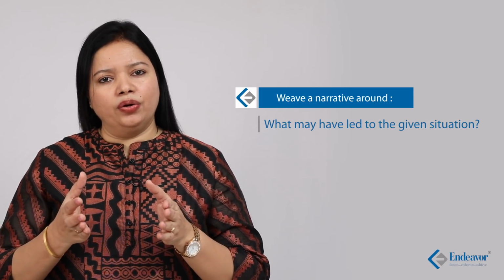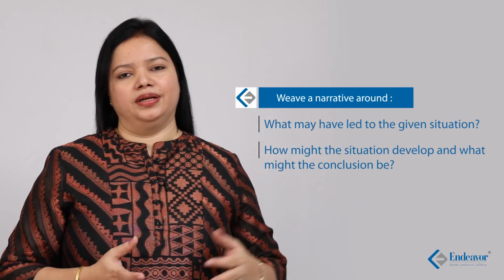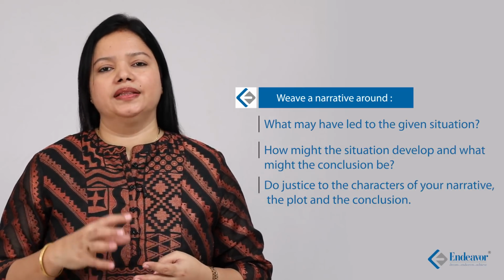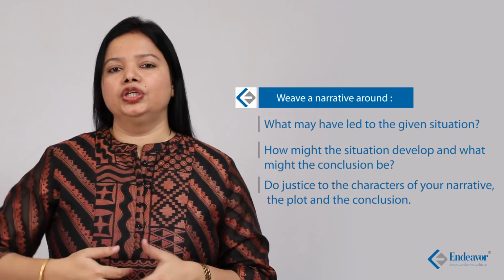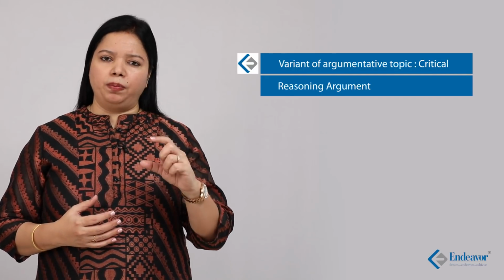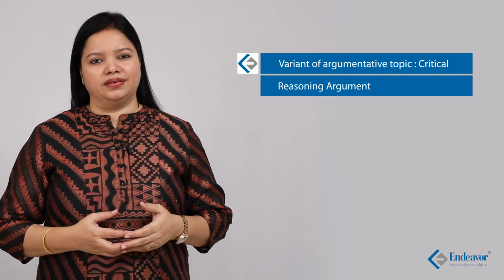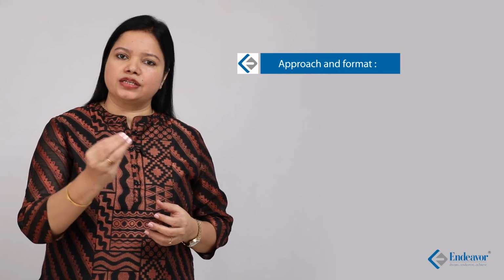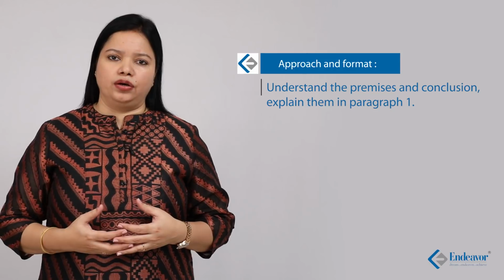WAT Preparation Strategy | B-School Admissions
Written Ability Test (WAT) is an assessment method adopted by few of the top IIMs. Other colleges have also adopted a similar method, sometimes under a different name.

In this video we cover various points that anybody appearing for the WAT should adopt in order to practice. The video also covers the variation of format for the test along with topics for the WAT.